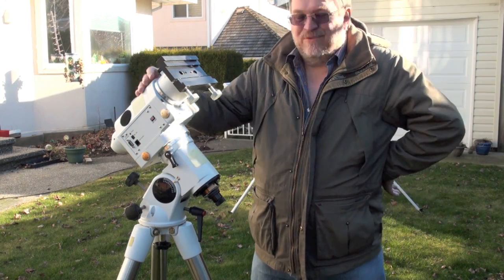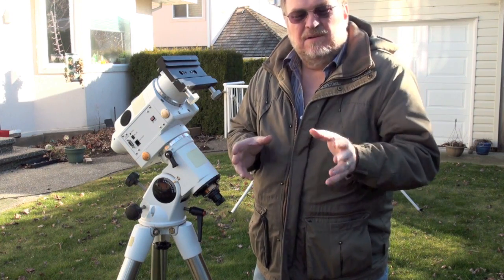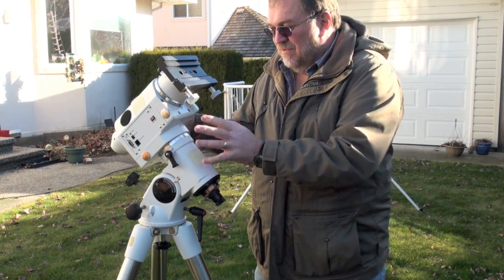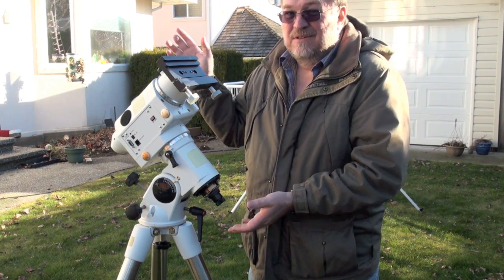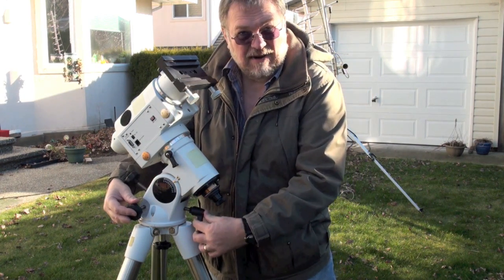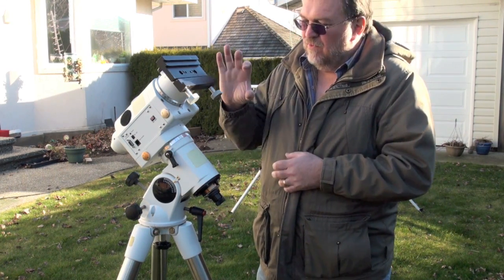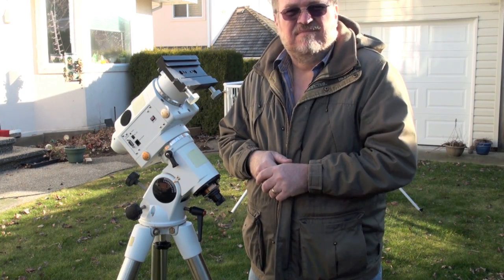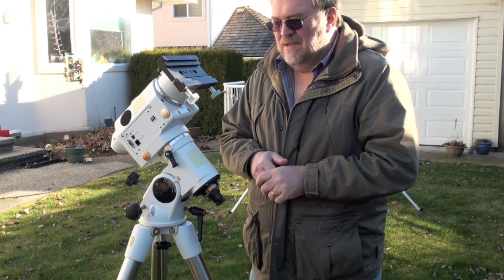Polar Alignment on the EQ6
Me rambling about how I do polar alignment on my EQ6 mount.